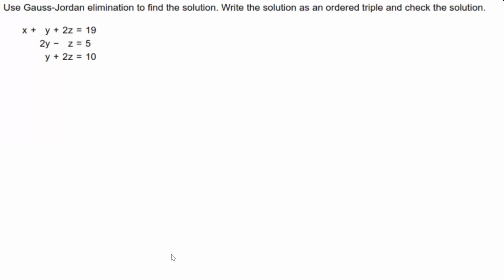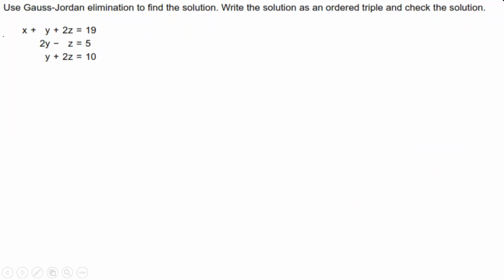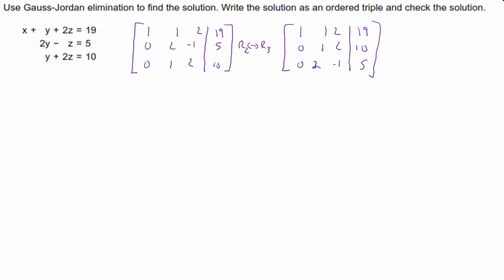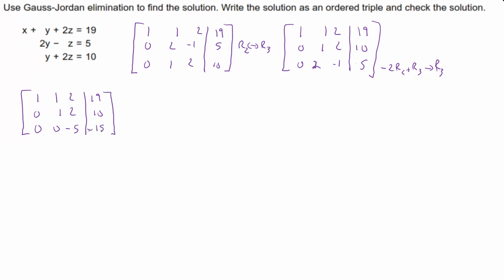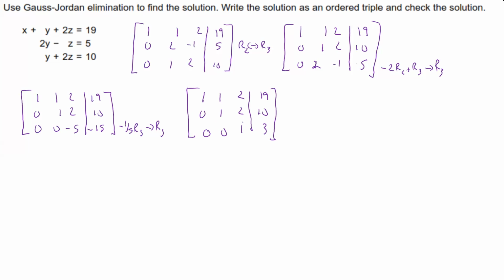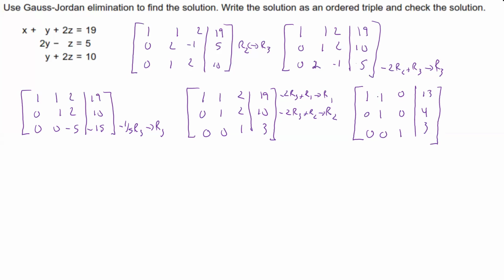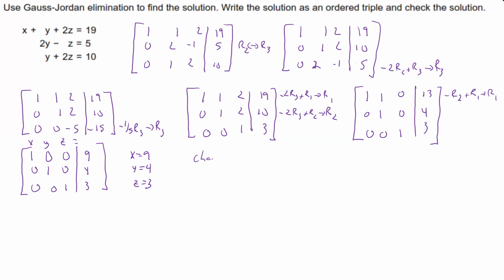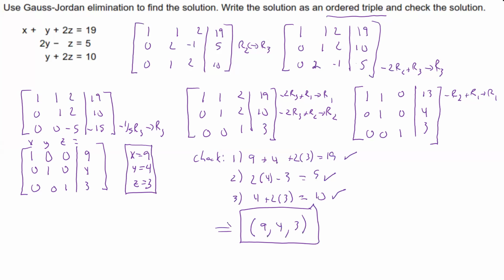Section 9.2 Exercises Pt IV